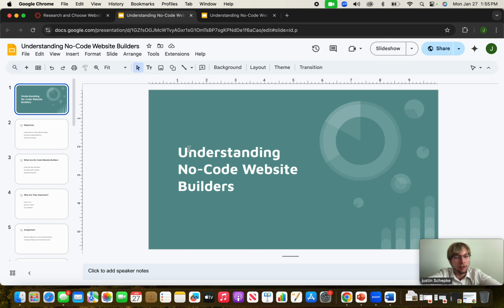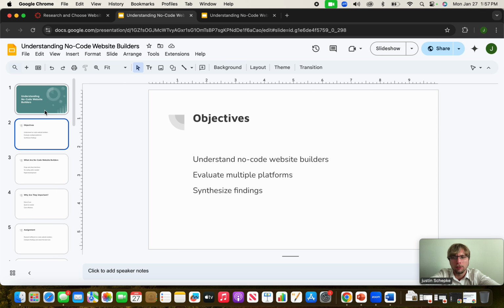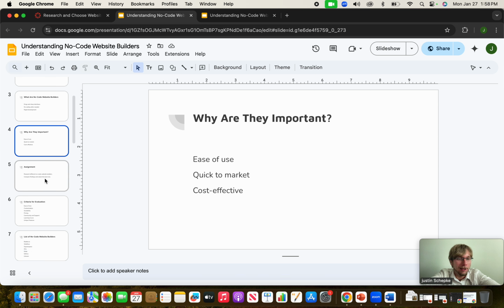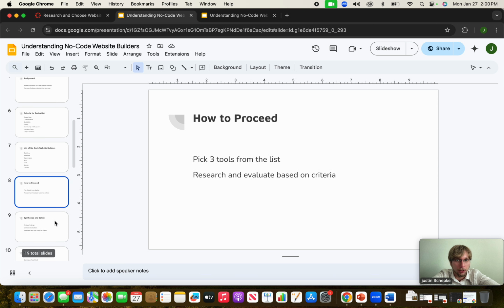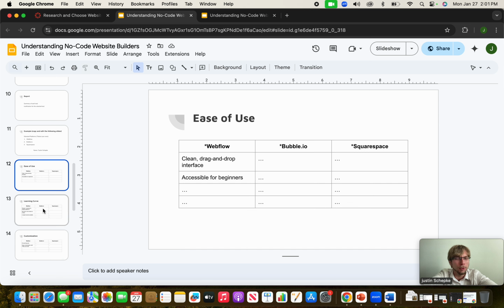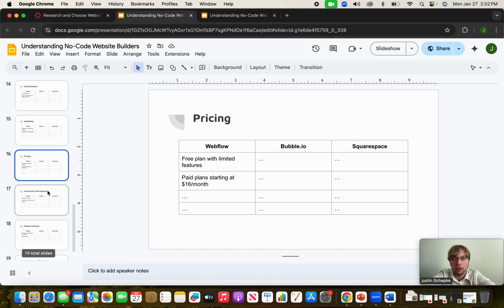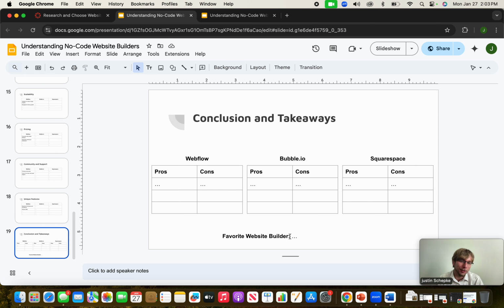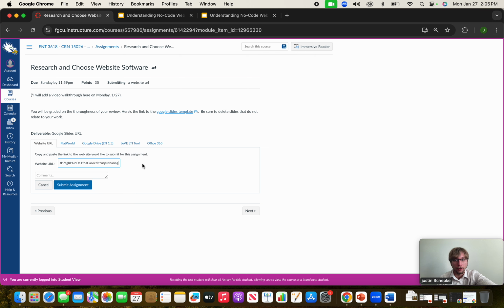Assignment Walkthrough: Research and Choose Website Software